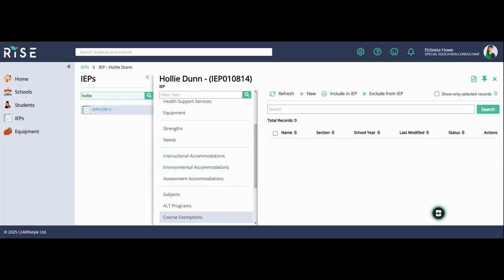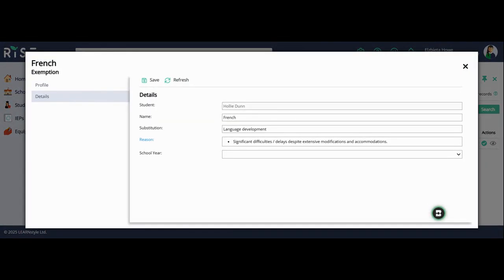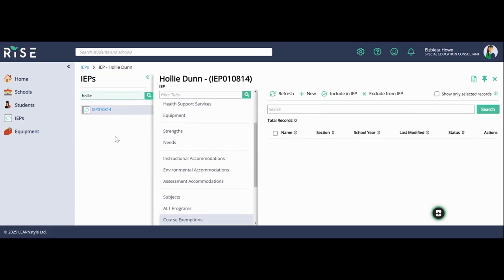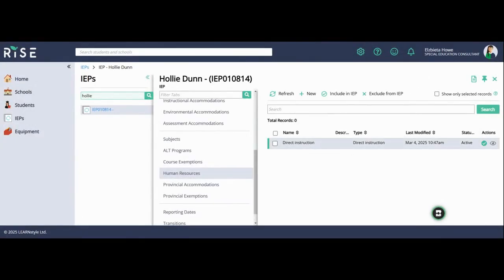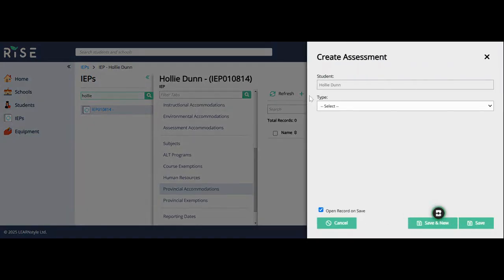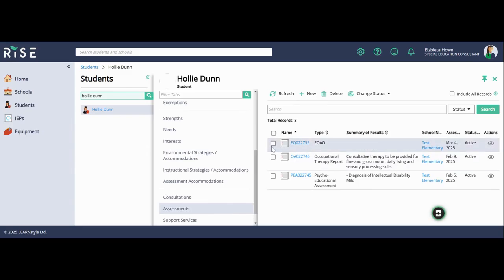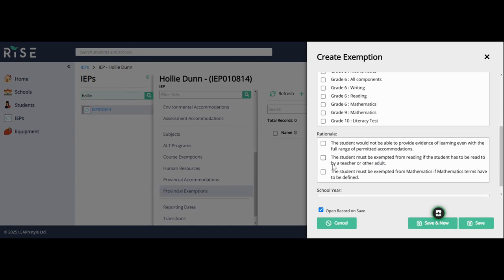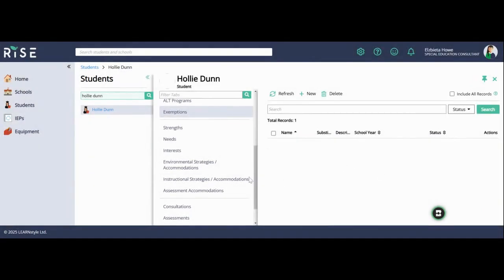11 RISE - Exemptions Human Resource and Provincial Testing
How to access exemptions, human resource, and provincial testing information in RISE.